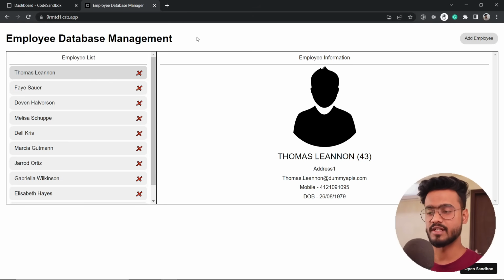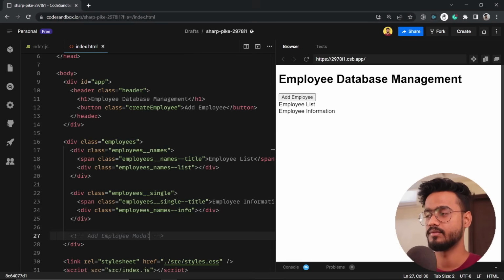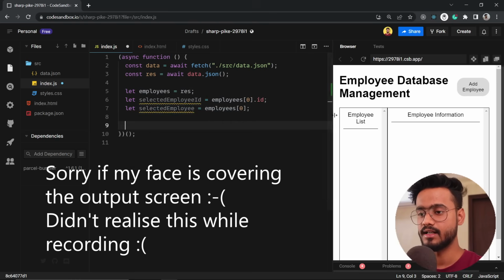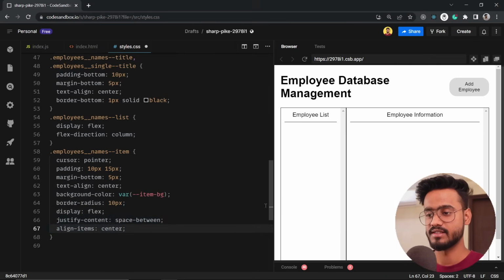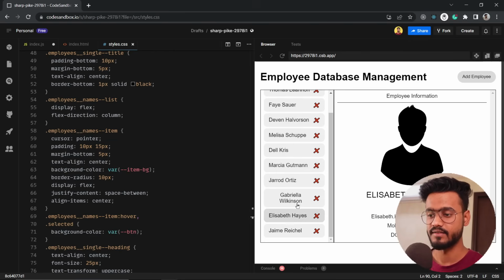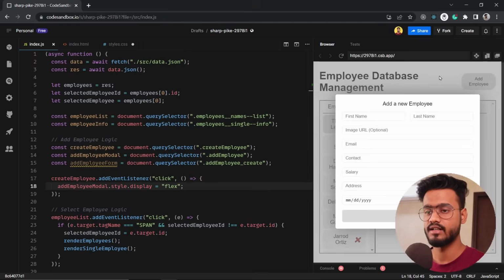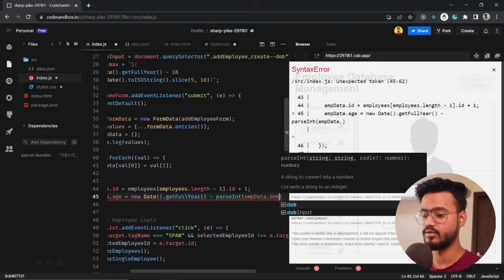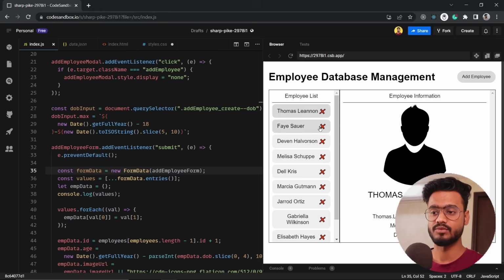Frontend Machine Coding Interview ( Employee Database Management Question ) in Javascript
Frontend Machine Coding Interview Question to build a Employee Database Management App will be created in this video along with tips and tricks to tackle your Javascript and Frontend Interviews.

00:00 Intro
00:39 Problem Explanation
02:10 Setup
03:49 Basic Structure ( HTML )
06:16 Basic Styling ( CSS )
09:16 Fetch and Render Employee list
17:33 Selected Employee Logic
19:27 Get Interview Preparation call with me
19:45 Render Single Employee Info
22:40 Add Employee UI
27:18 Add Employee Logic
35:23 Delete an Employee
38:53 Homework